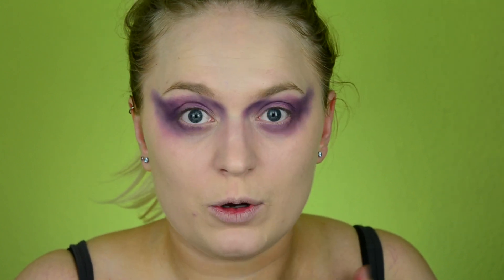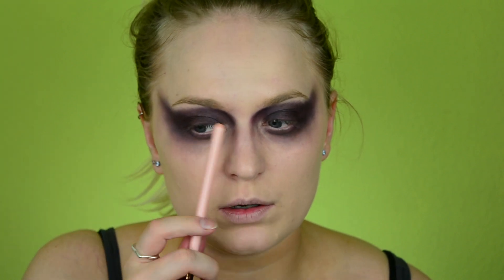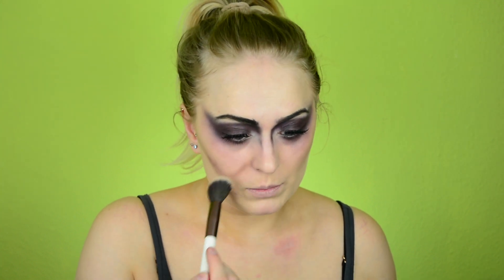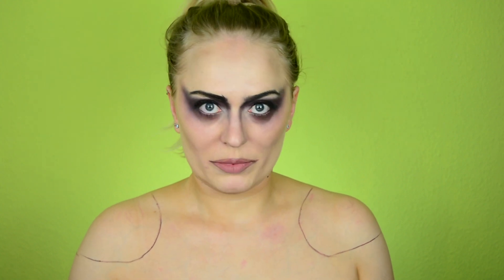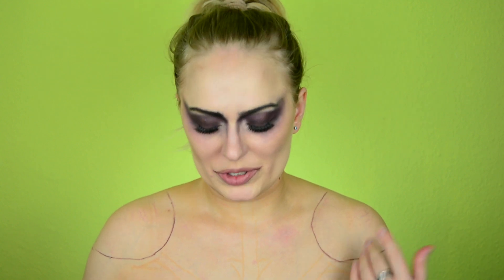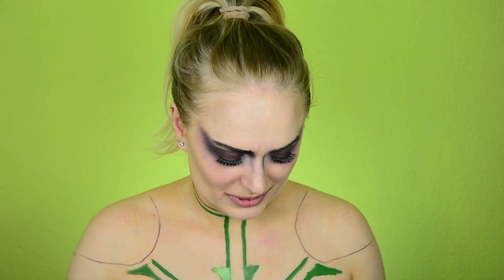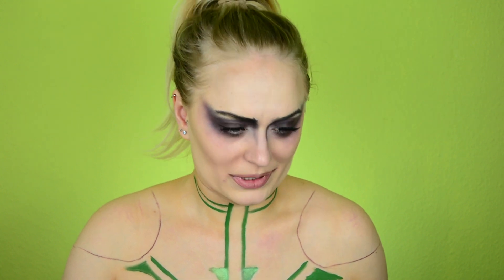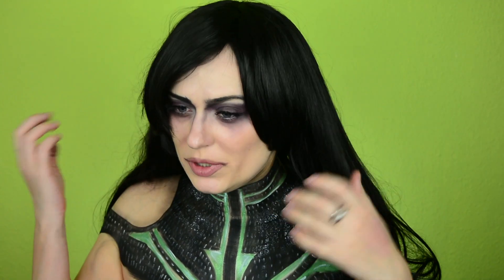HELA THOR RAGNAROK COSPLAY MAKEUP | Hela bodypaint | IamVel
A new thing for me to try the cosplay makeup but Im excited!
In this video Im doing Hela from Thor 3 aka Ragnarok. I know that there are multiple videos about her makeup but I do also bodypaint of the clothes as I cant allow myself do the full cosplay so at least for couple pics - its good enough %)